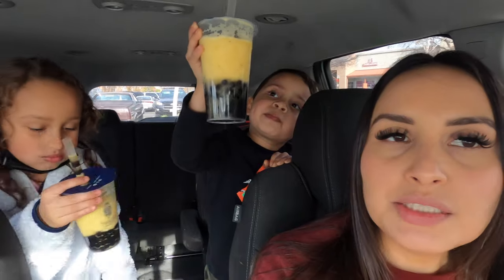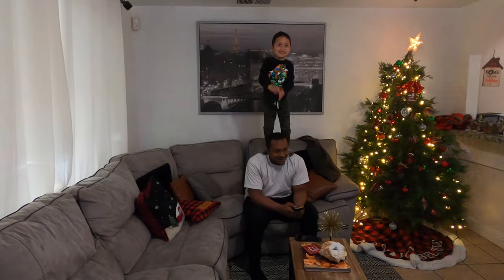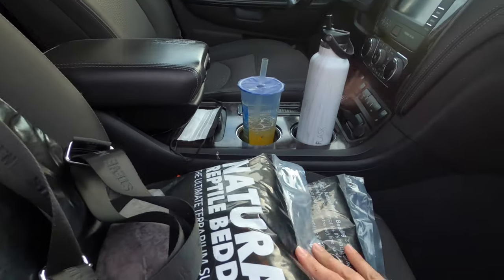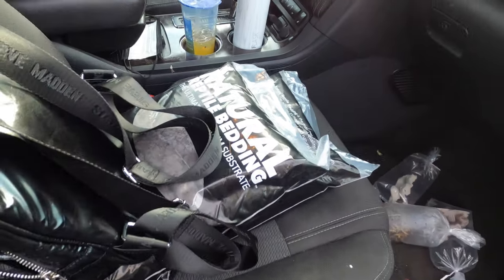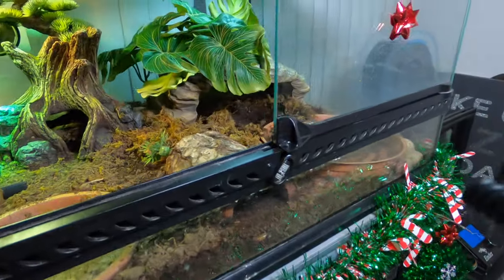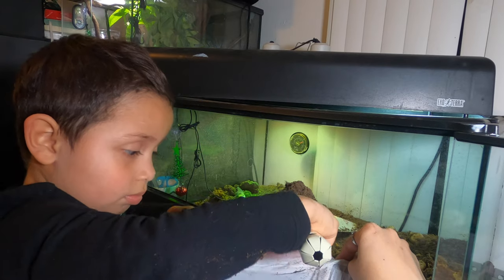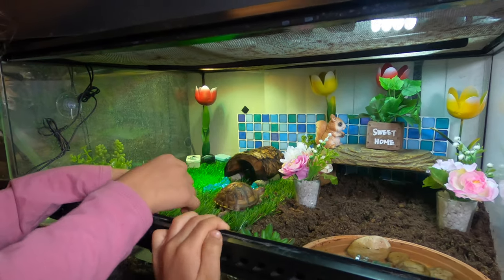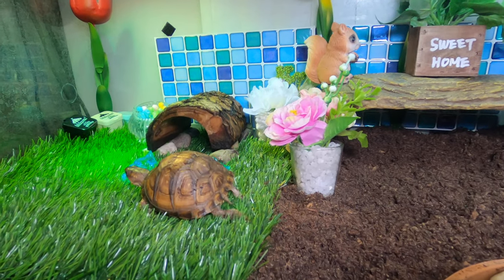Letting my kids give our BOX TURTLE a new SET UP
Hi Friends!

In this video I let me kids design a new set up for our box turtle Tokyo.

Enjoy XO